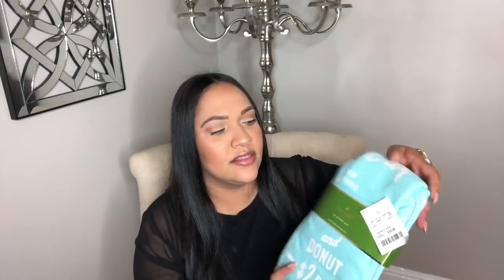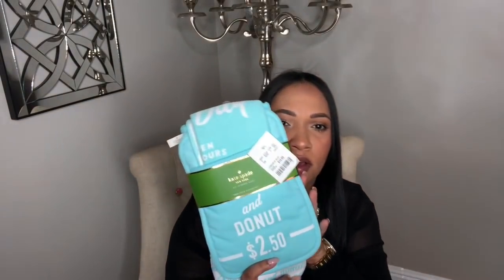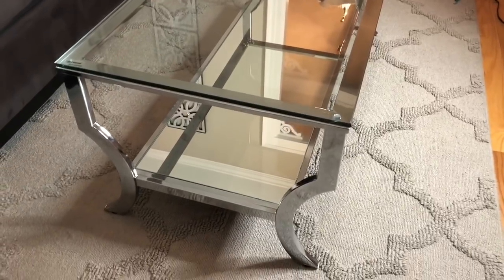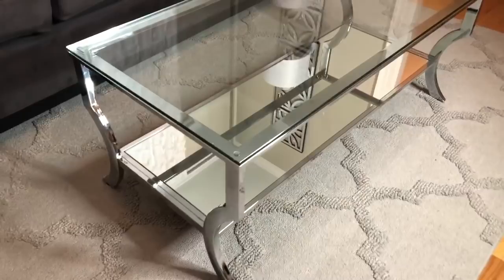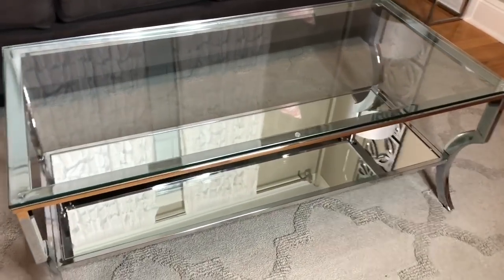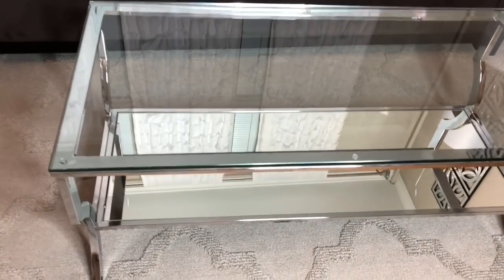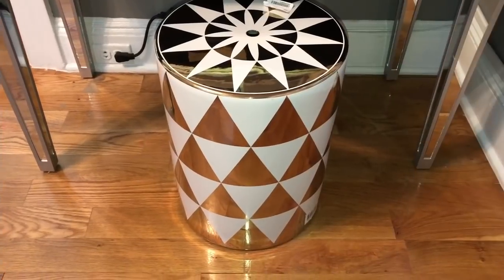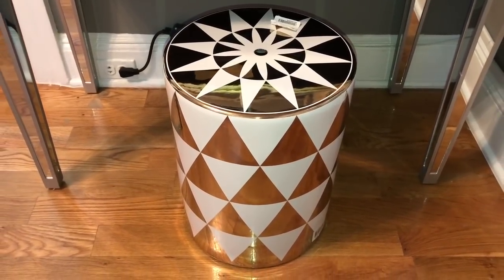2018 HAUL | BEAUTY | HOME DECOR | NEW FURNITURE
Hi guys!! First haul of 2018!!! I don't know about you guys but I am  so ready for Spring!

*I received complimentary products from Lancome , Estee Lauder and Octoly

Coffee table
Floating Candles

XoXo
Katie Santana